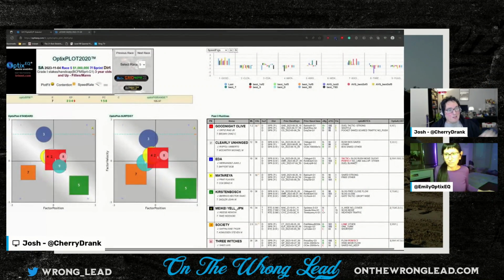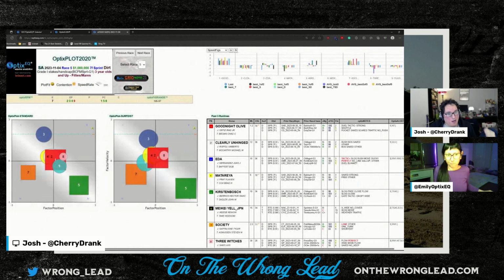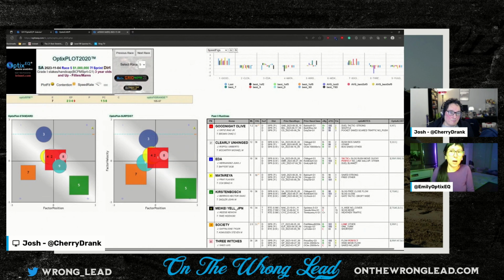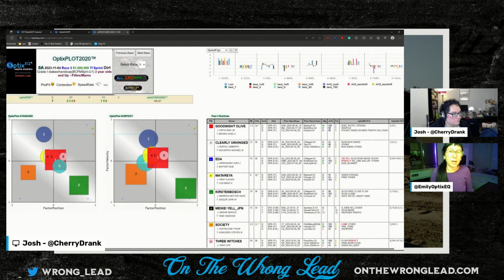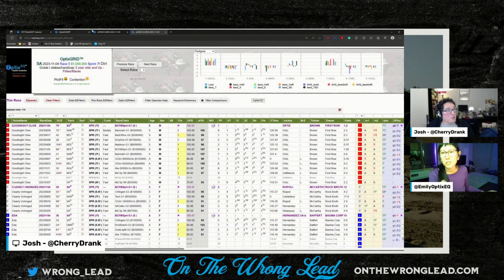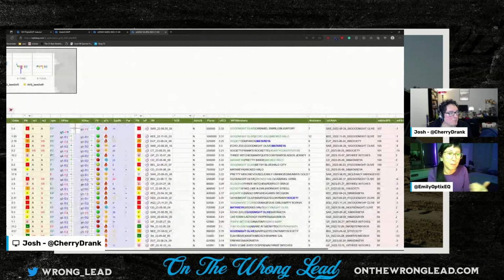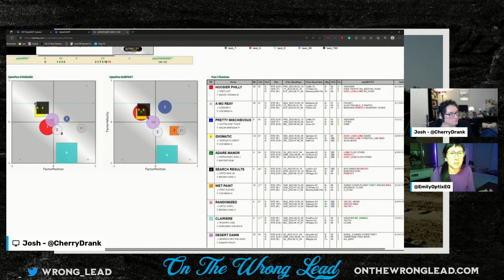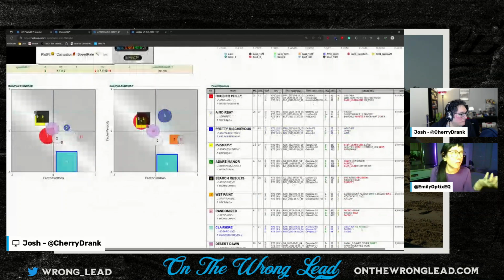Horseplayer 101: Don't lose the plot! OptixEQ Tutorial with Emily Gullikson - Breeders' Cup 2023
Josh and Emily discuss how to use OptixEQ and look at the 2023 Breeders' Cup Filly and Mare Sprint and Distaff.

Help support OTWL by signing up for AMWager and get a 100% First Deposit Match up to $150 for new account holders.

Read our articles and check out our shirts and other merch